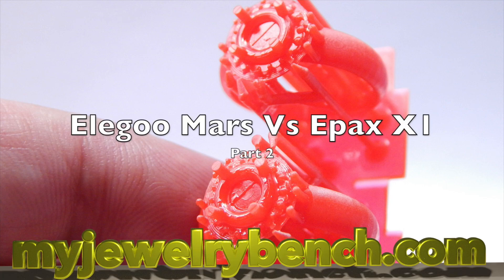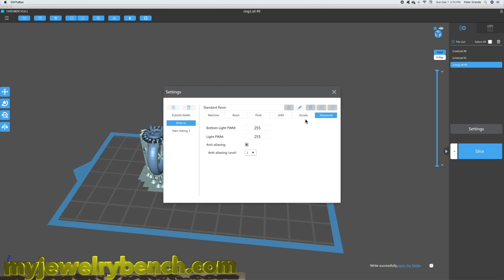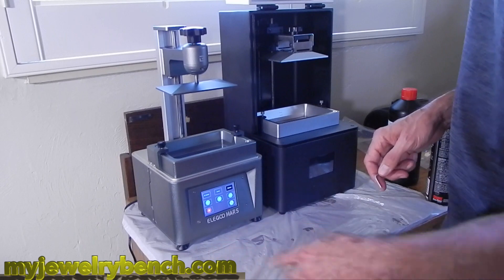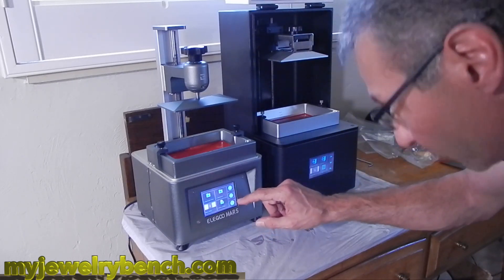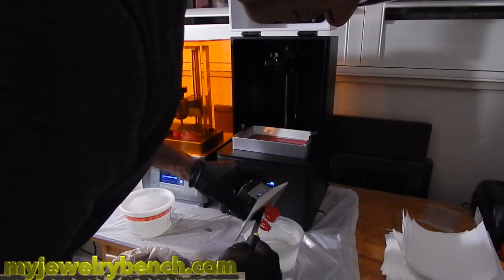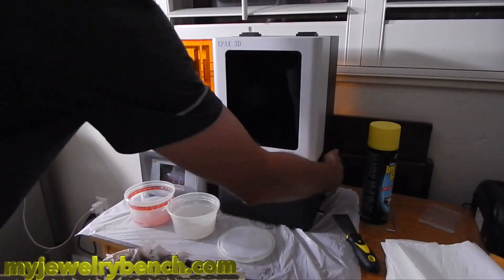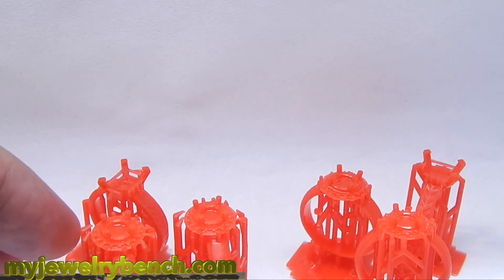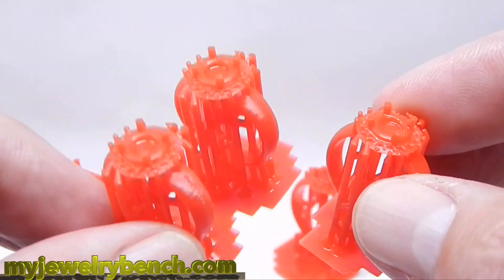Elegoo Mars VS Epax X1, Part two- Castable Resin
Part two: This is a comparison of the Mars and X1 with the FunToDo Castable Red Resin. I like this resin, and its the first time I've printed this resin on these printers! Full Review Coming next week!

Enjoy the Video, and if you haven't gotten your 3d printer yet!

Elegoo Mars

Epax X1